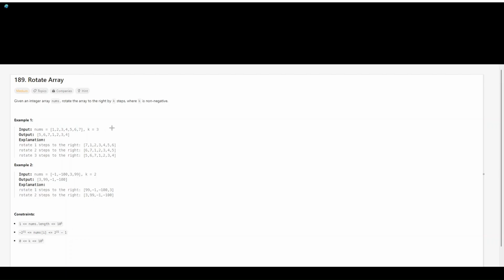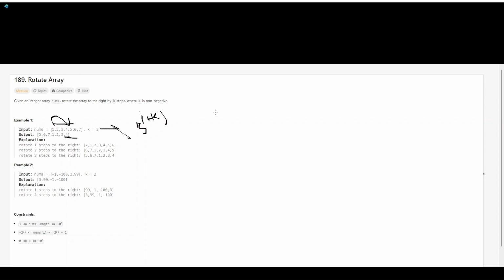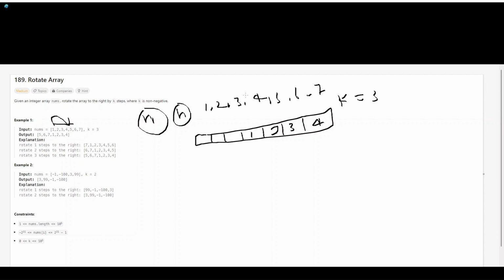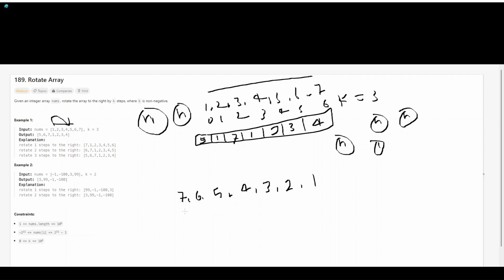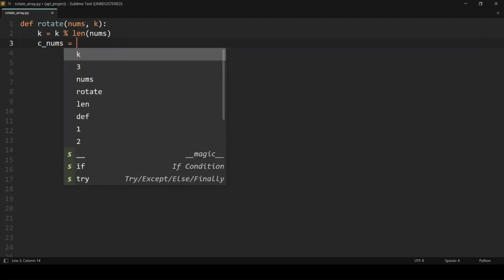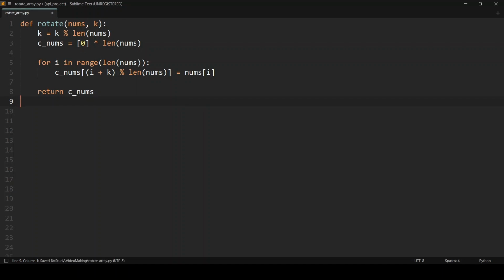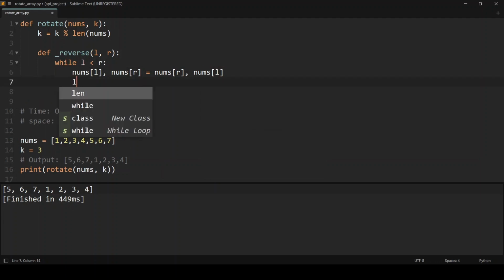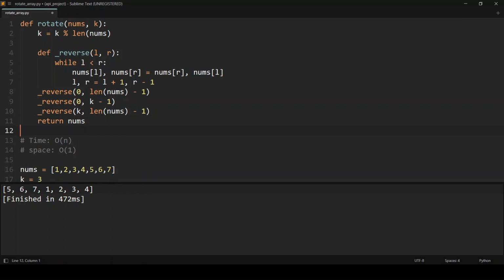Rotate Array - Google | Python | LeetCode 189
Python program to Rotate Array

: Study and Practice for interview. Test Yourself.